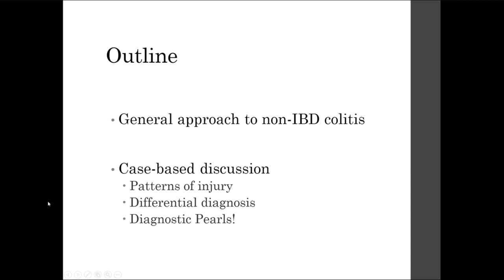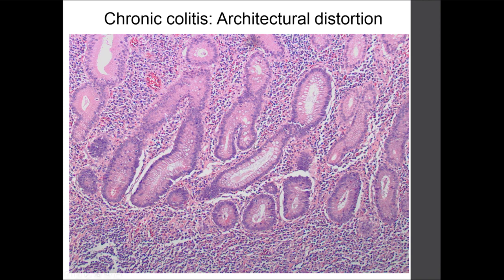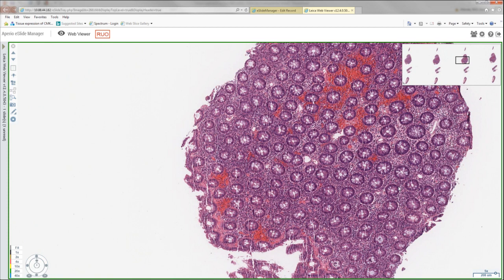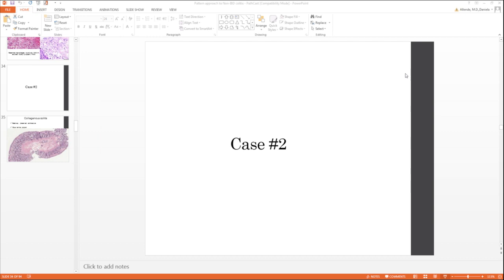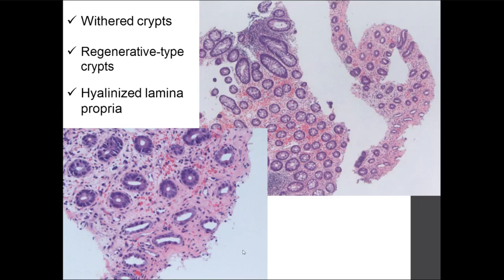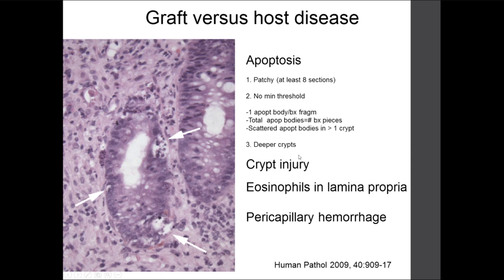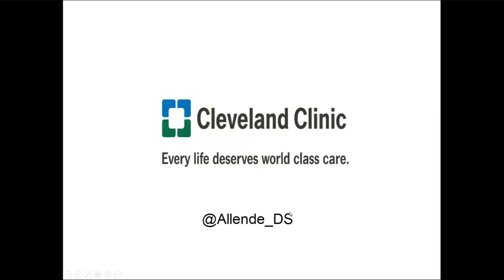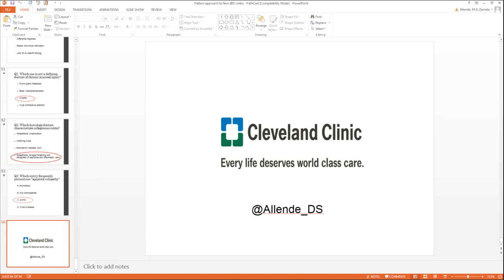Pattern approach to non-IBD colitis: case-based discussion - Dr. Allende (Cleveland Clinic)